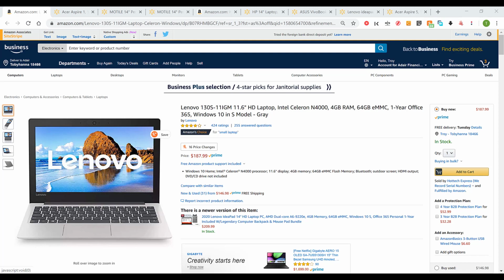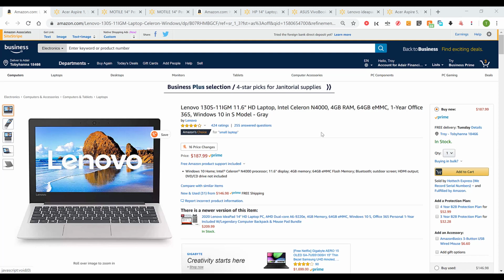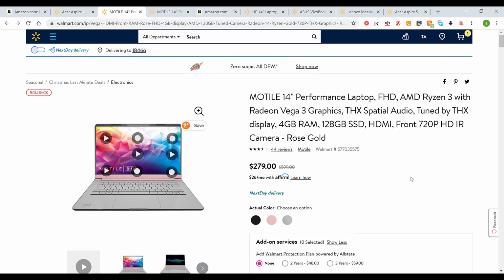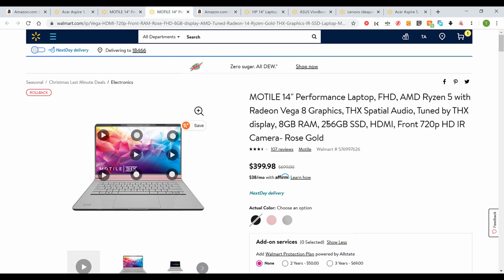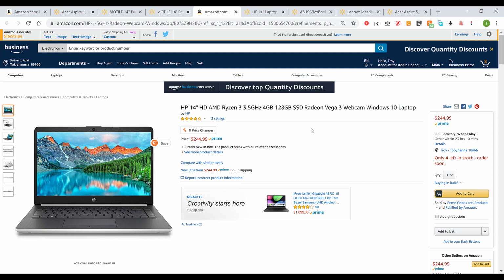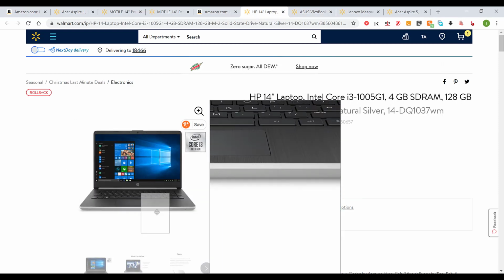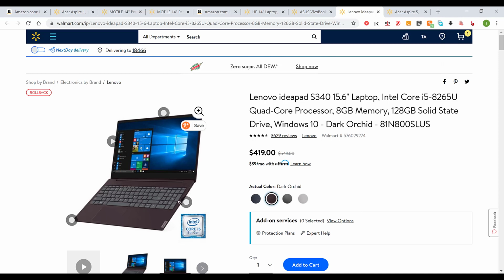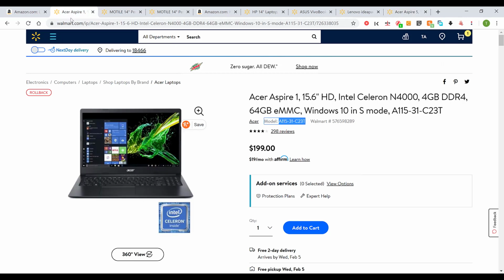Quick Picks 2020-02-02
Laptop Quick Picks for February 2nd, 2020